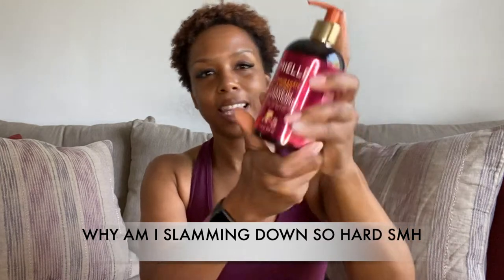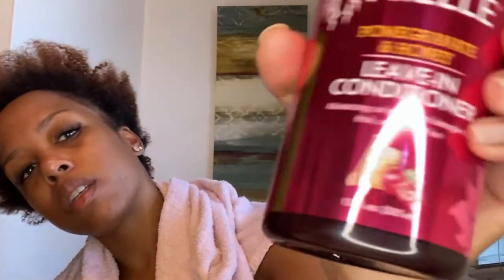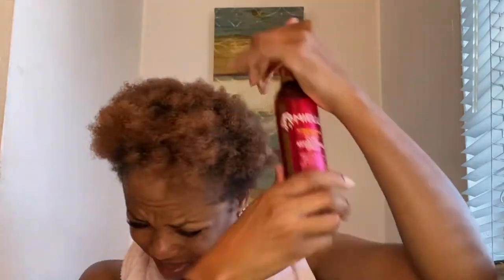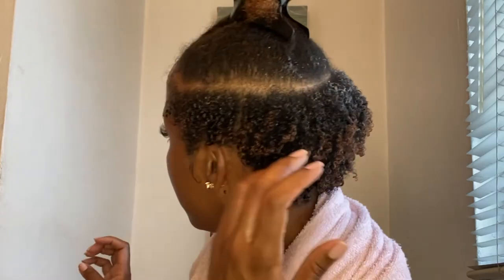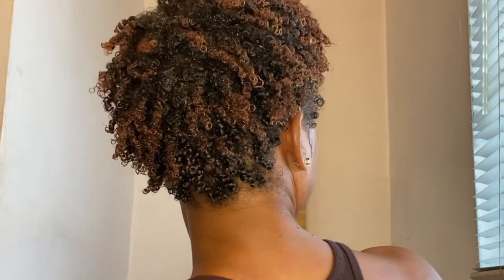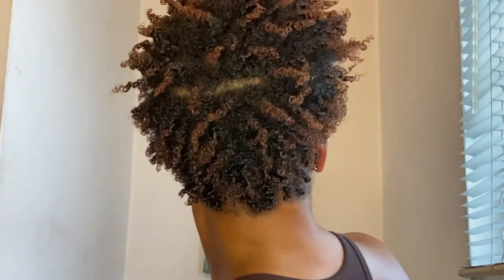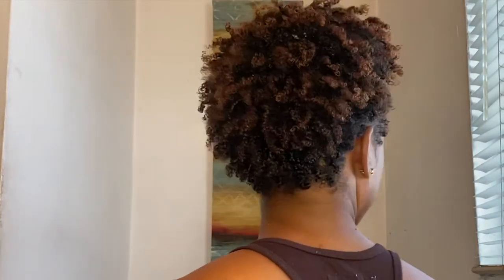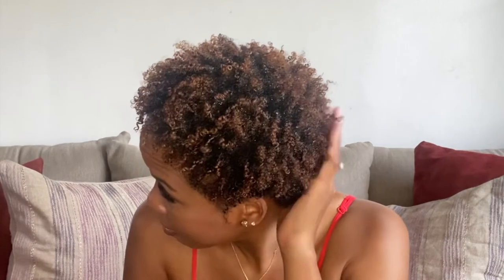MIELLE Organics Pomegranate & Honey | Unboxing & Product Review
This video is all about Mielle Organics Pomegranate and Honey Collection. They had an anniversary sale and everything was only $7!! I've been wanting to try this product line out for awhile now so I racked up!

Mielle Pomegranate & Honey - Featured Products
- Moisturizing & Detangling Shampoo
- Moisturizing & Detangling Conditioner
- Leave -in Conditioner
- Curl Smoothie
- Curl Refreshing Spray
- Coil Sculpting Custard

Follow on IG @shansimplestyles